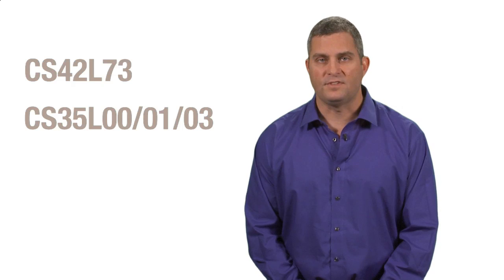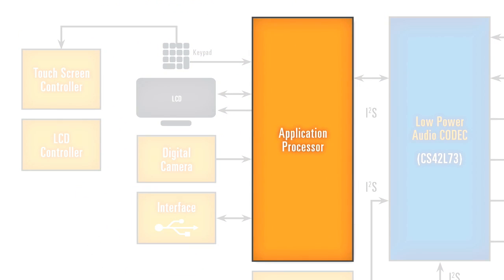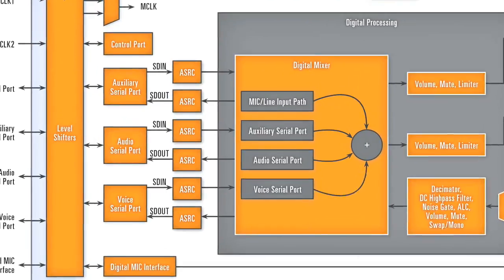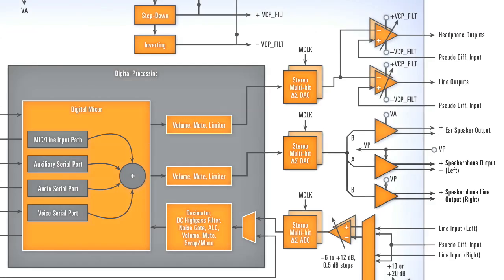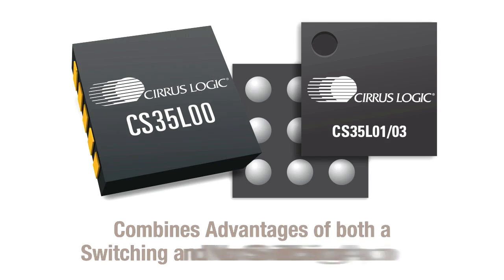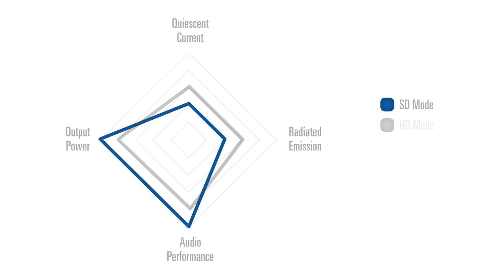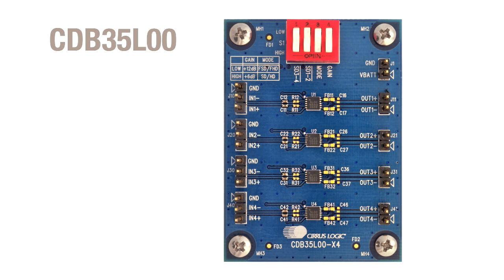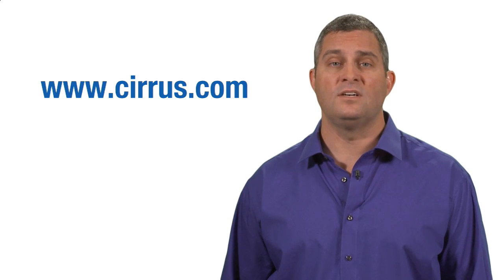Cirrus Logic Smartphone Solutions: CS42L73 and CS35L00/01/03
Cirrus Logic's audio solution for smartphones. The CS42L73 low power audio codec and the CS35L00/01/03 low power, class D amplifiers offer longer battery life without compromising audio performance.